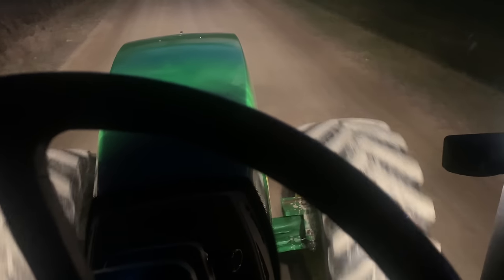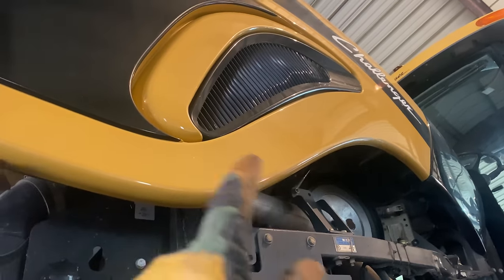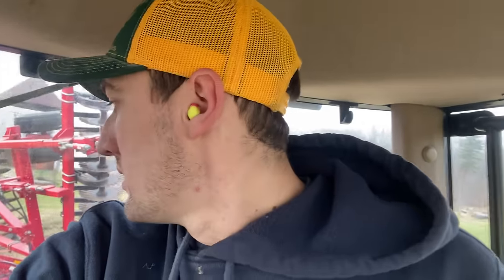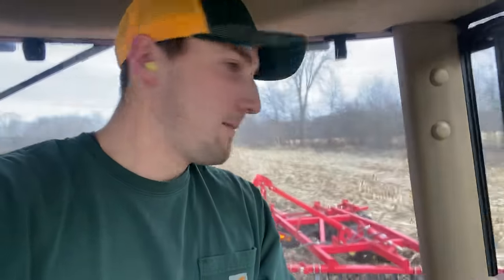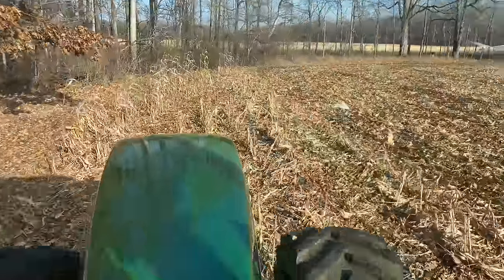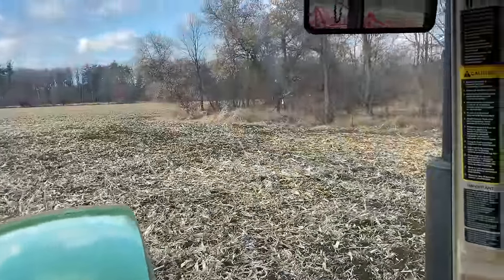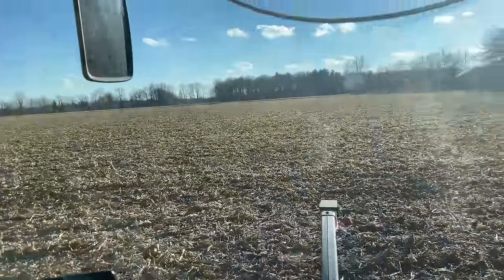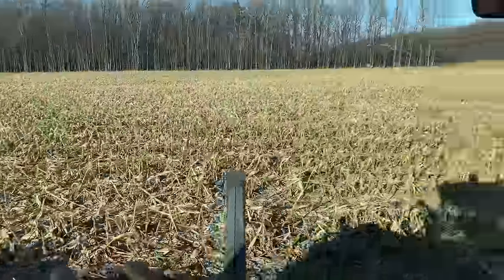Discing Corn Stalks! Sunflower Saberblade 6630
Finally have a dry cold morning to move the graincart down for storage. Moving with the John Deere 8410 as I hook on the disc sunflower saberblade and start working down corn stalks for fall tillage.

Music from Uppbeat (free for Creators!)